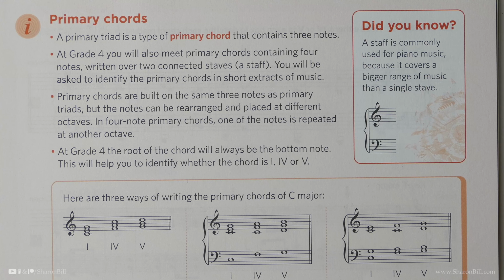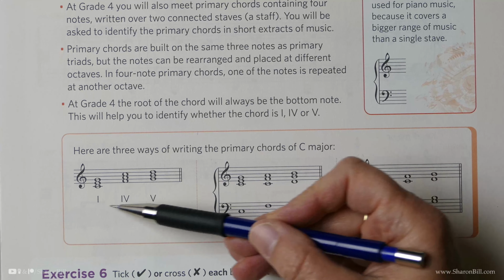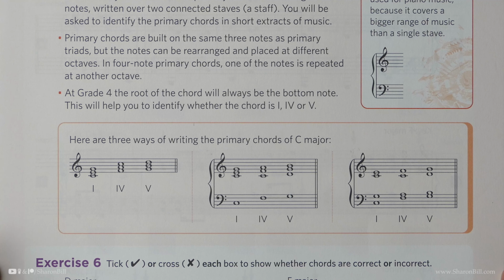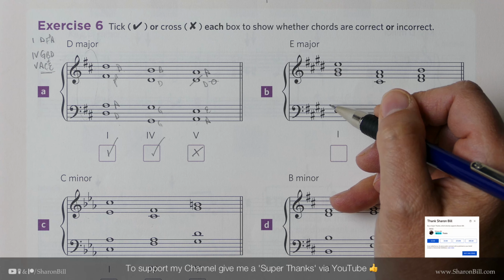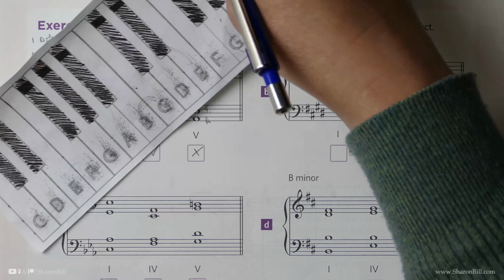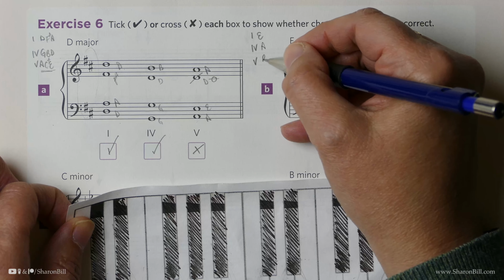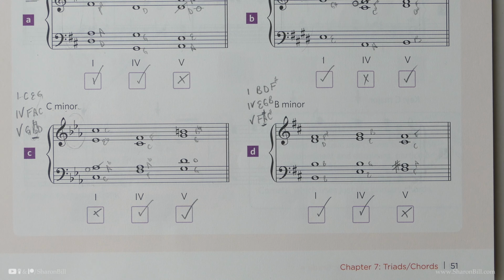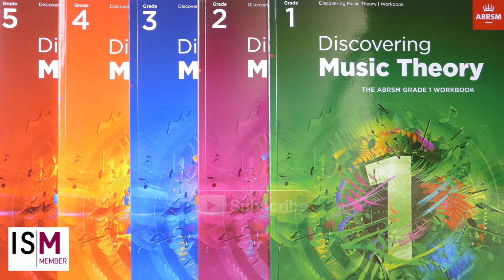ABRSM Discovering Music Theory Grade 4 Triads/Chords Page 51 with Sharon Bill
Welcome to my Music Theory Tutorials. In this Grade 4 ABRSM Discovering Music Theory lesson I will continue to guide you through the seventh chapter of ABRSM Music Theory in Practice Grade 4 which looks at primary triads and chords in root position.